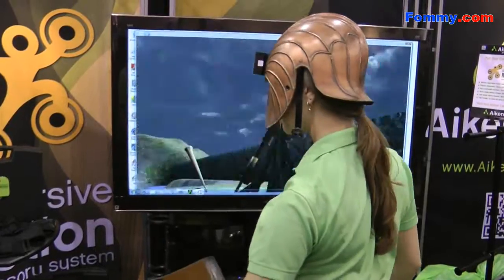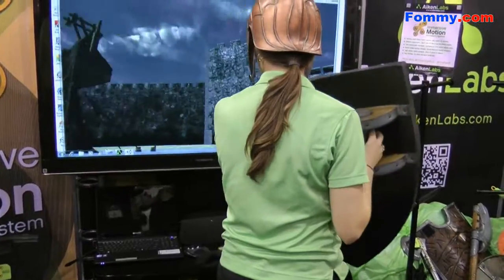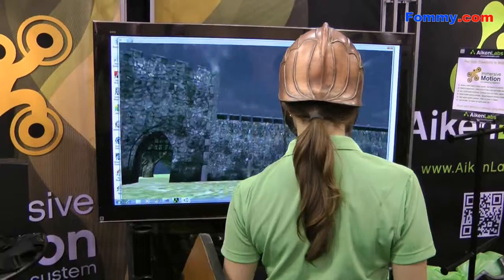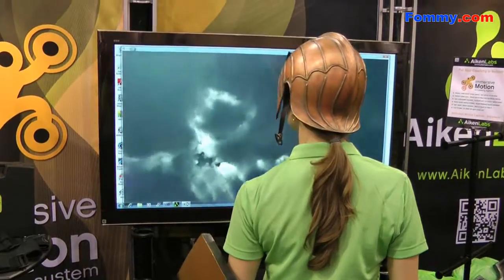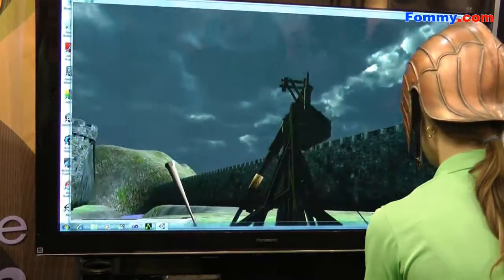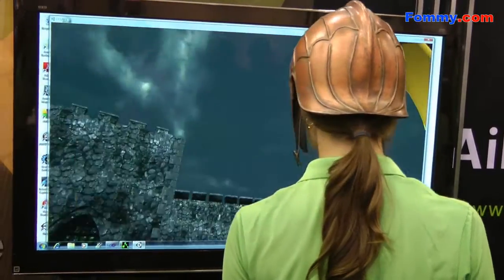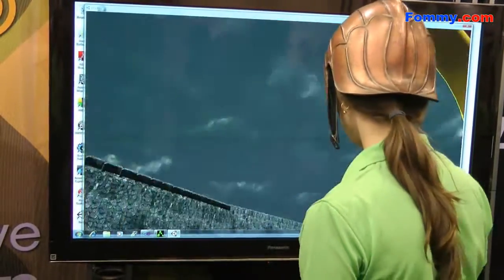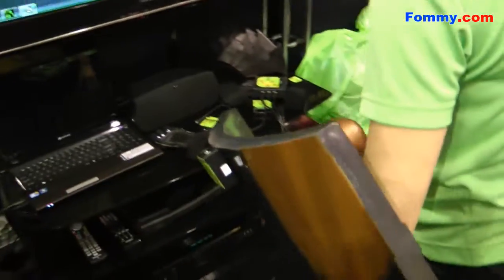Aiken Labs Booth at CES 2011 in HD Quick look at Future of Gaming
Game systems like the Wii, Playstation Move and Microsoft Xbox Kinect have exploded on the gaming scene, but one drawback is that the only way you can control the game is with special controllers.

Now Aiken Labs has come up with a Modular motion sensing game kit that allows gamers to stick their devices on anything they can think of and put those objects into the game. Aiken has put out tiny boxes that come with a full inertial measurement package that routs all their readings back to a base unit that also acts as a charging unit for the different devices.